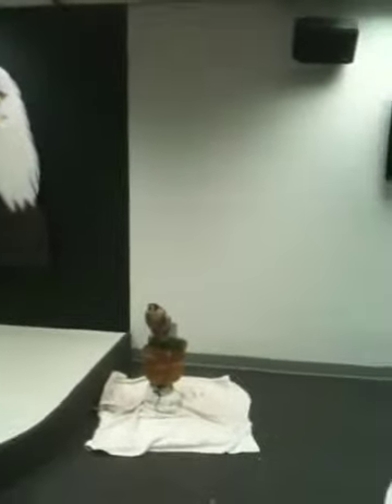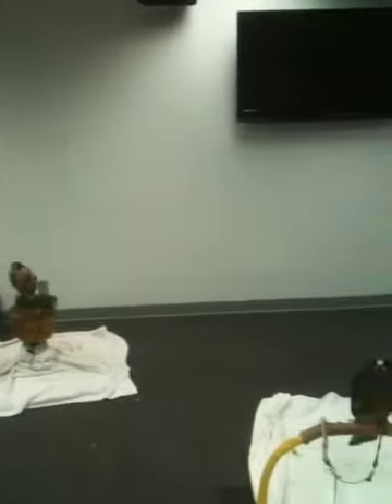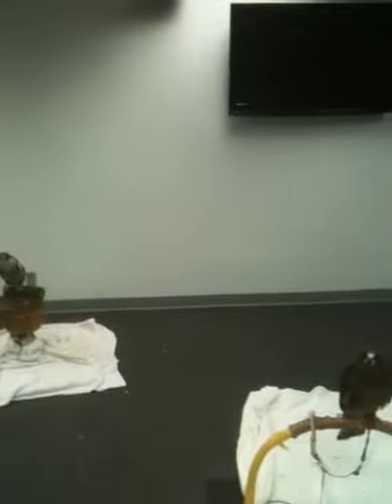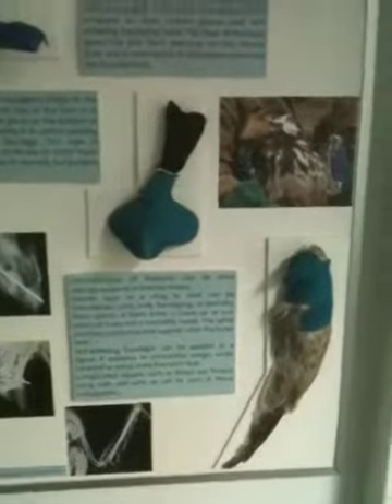Alaska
Inside the Alaska Raptor Center

The Alaska Raptor Center's Adopt-A-Raptor program allows people around the world to help us care for Alaska's wild birds. By becoming an adoptive "parent," you help support the daily care, feeding and any required medical treatment for your adopted bird.

and adopt a bird today.